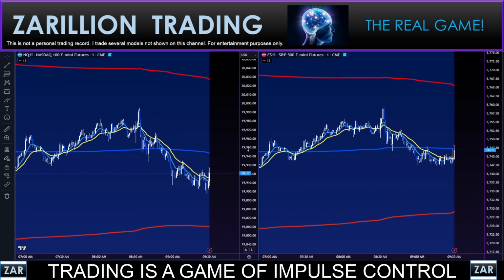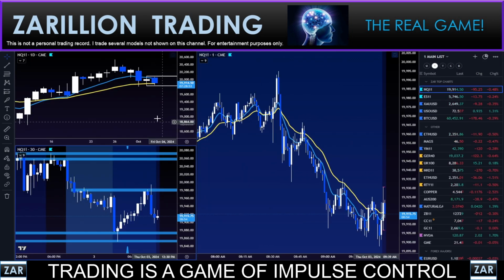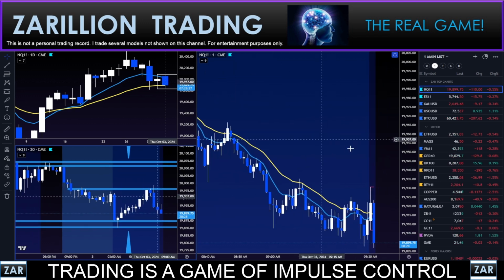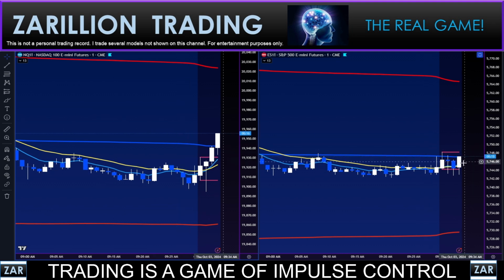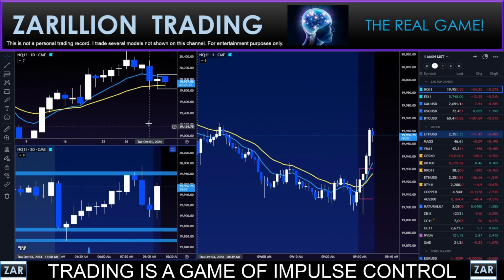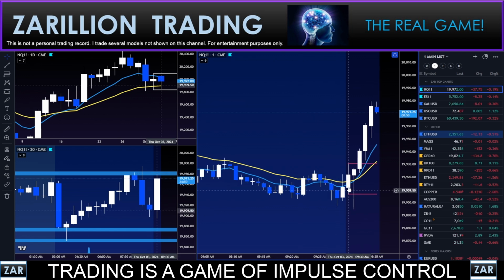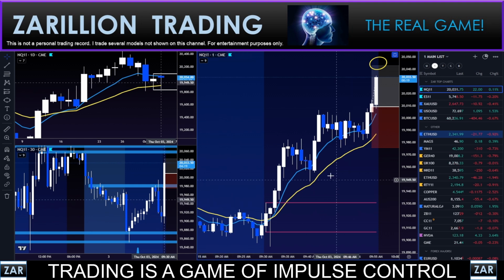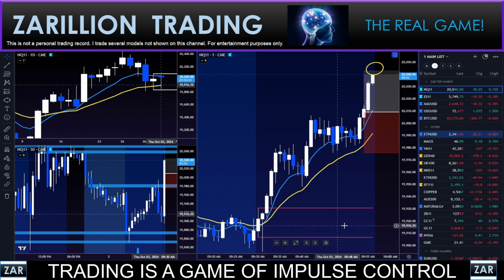PATIENT NAS WIN! MARKET OPEN PLAY!